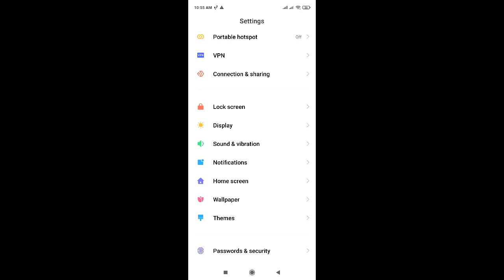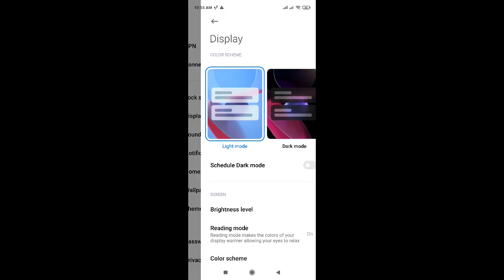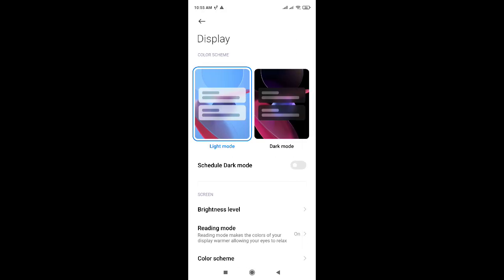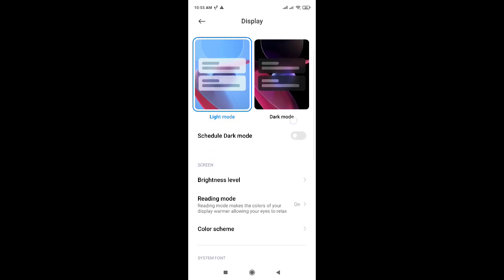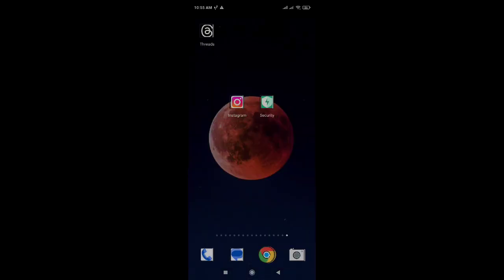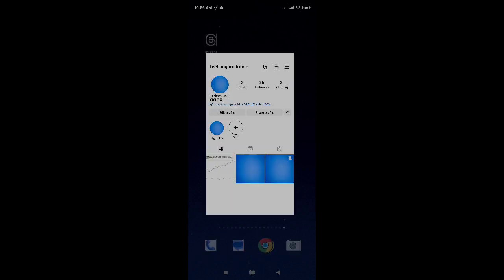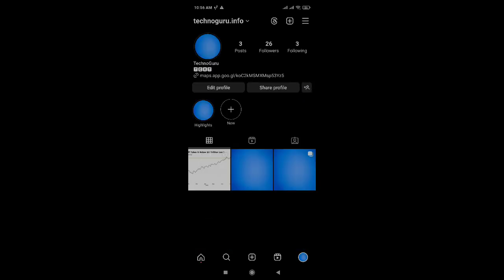How to Change Instagram Theme to Black / Simple Guide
In this video I'll show you how to change Instagram theme to black for a dark mode feed. If you want an OLED black theme, watch this tutorial to the end.